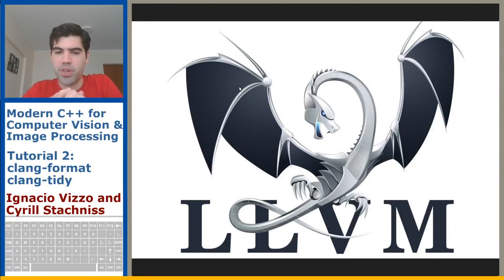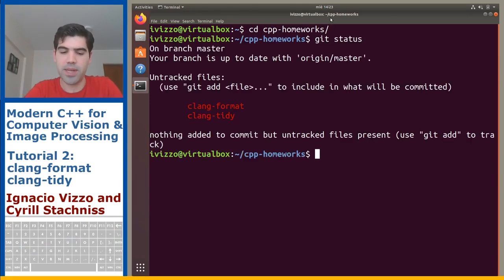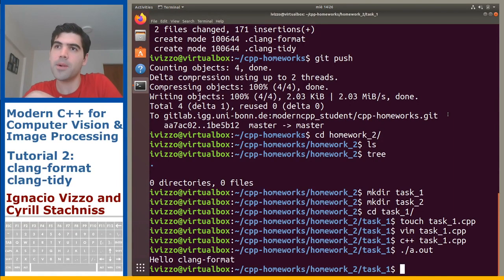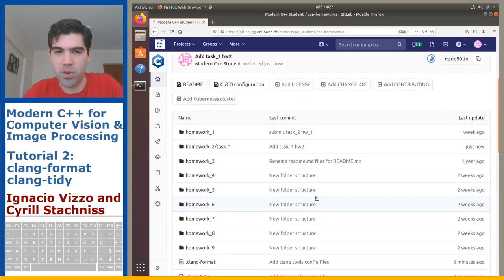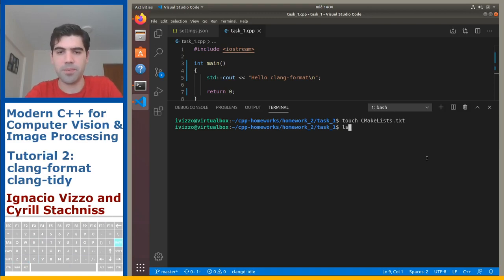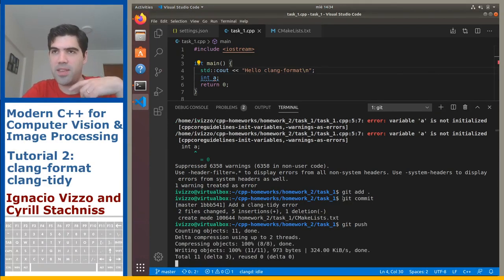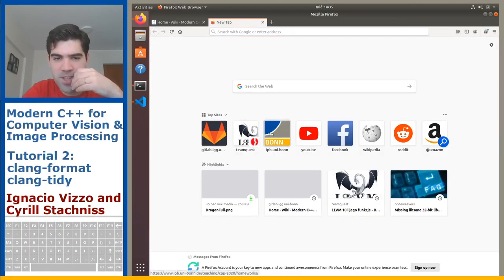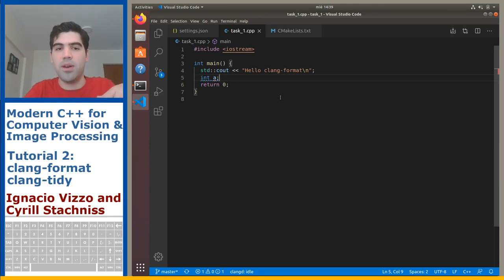Modern C++ Course: clang-tools (Tutorial 2, I. Vizzo, 2020)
Tutorial 2: clang-tools (after Lecture 3)

In this video, we see how to work with clang-tools in our C++ course.

This tutorial is part of the Modern C++ course taught at the University of Bonn by Ignacio Vizzo and Cyrill Stachniss in spring 2020.